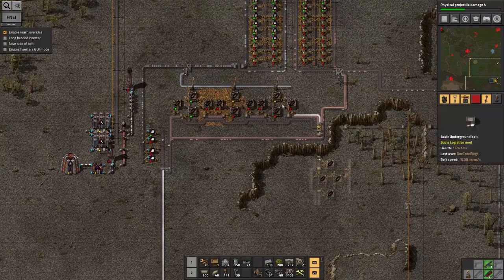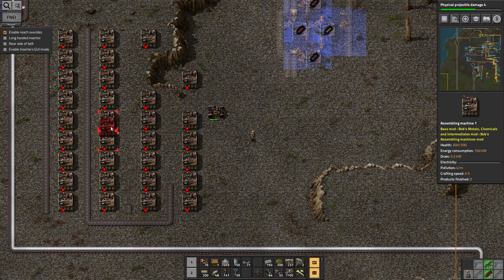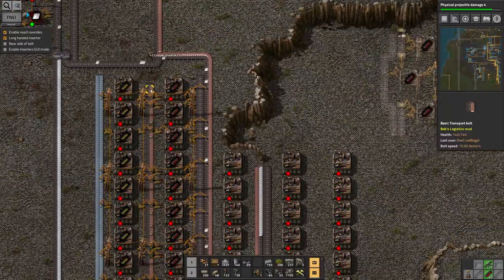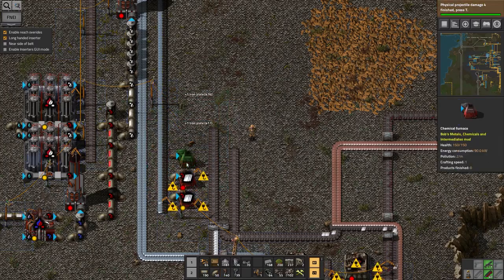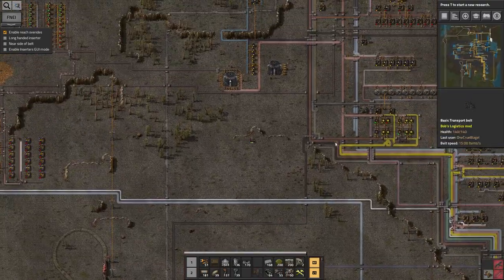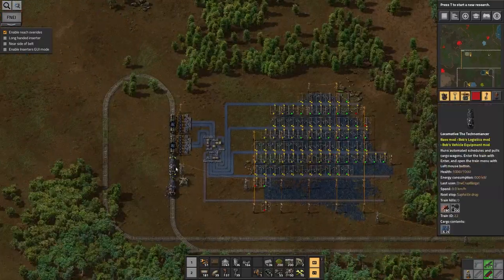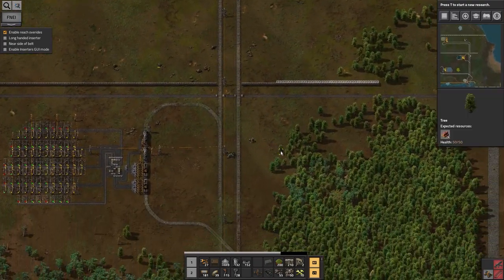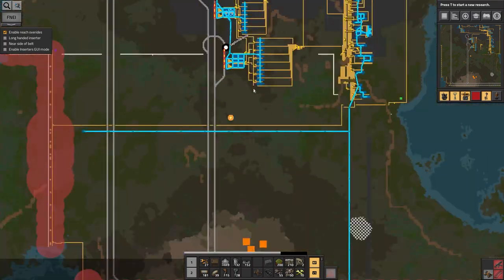Ep 19 - Preparation - Laurence plays Factorio: Angel Bob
In which Laurence gets piercing ammo production scaled up and builds a new jivolite mine in preparation for melting his brain designing the processing system